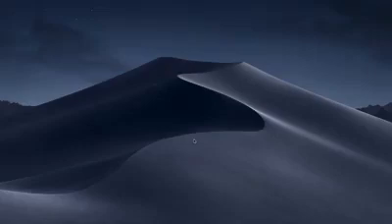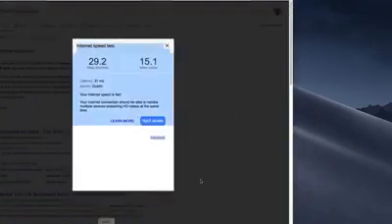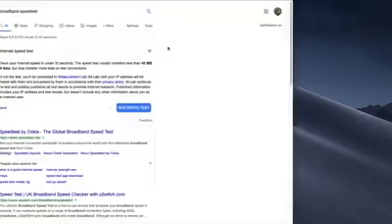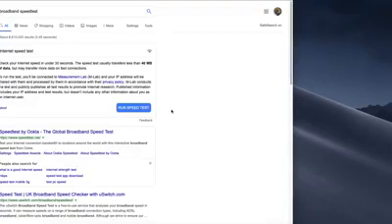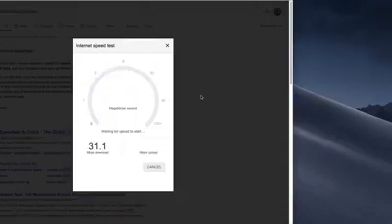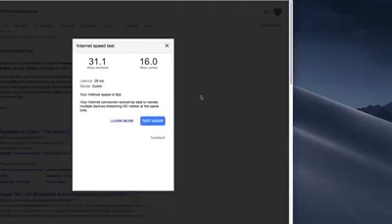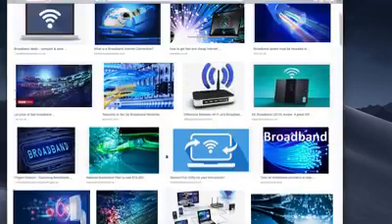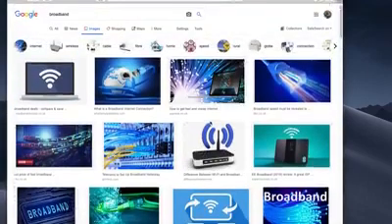MAC TIP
BROADBAND SPEED TEST